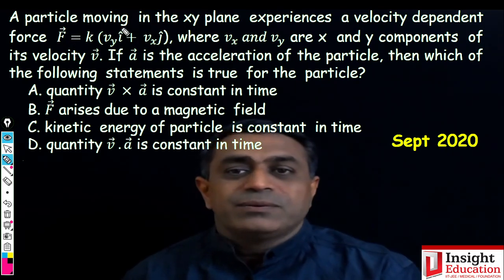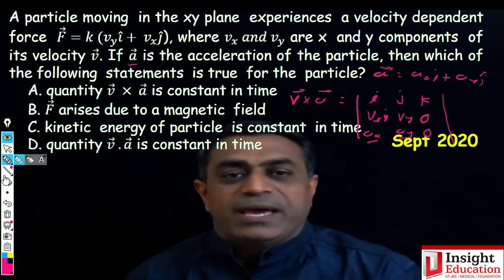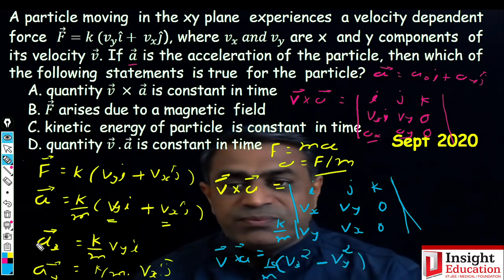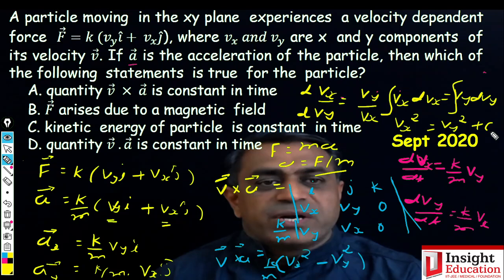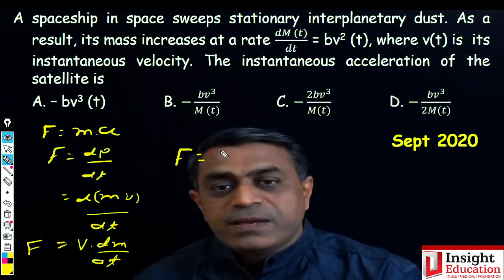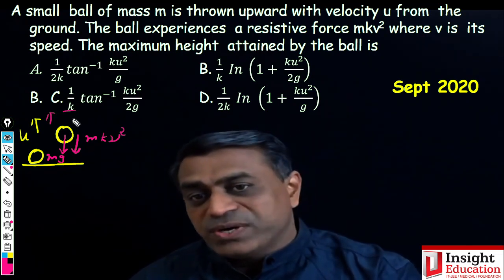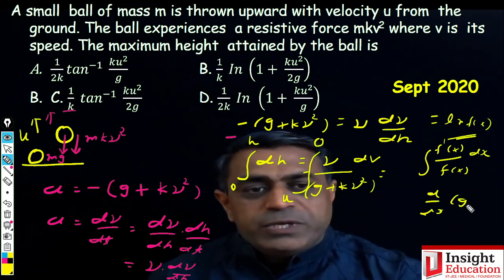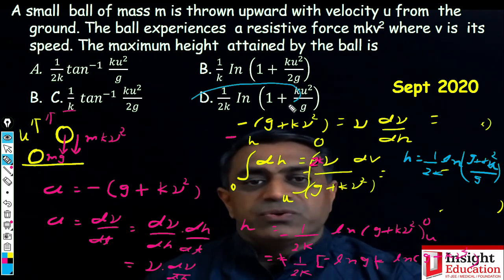NEET - JEE | 2010-2020 | JEE-2020 Typical Examples | Laws of Motions | Dr. C. D. Sankhavara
This video is part of series of NEET-JEE 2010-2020 Series. Here video solution of JEE Main 2020 Sept. typical examples is provided.